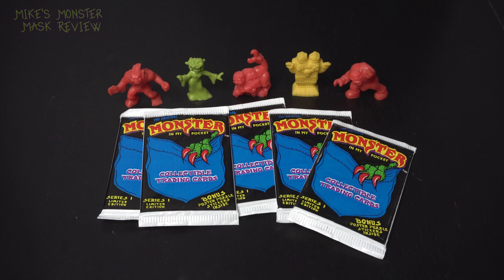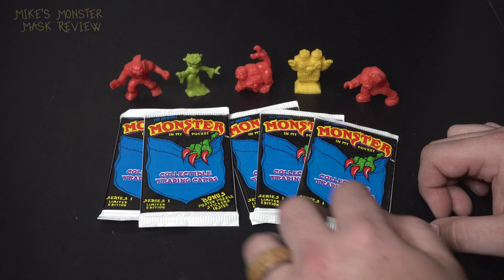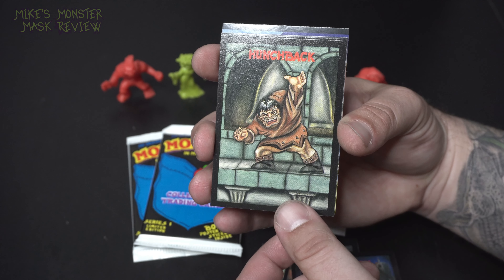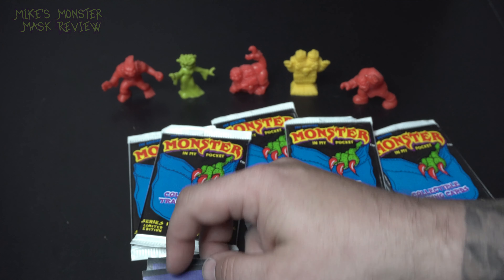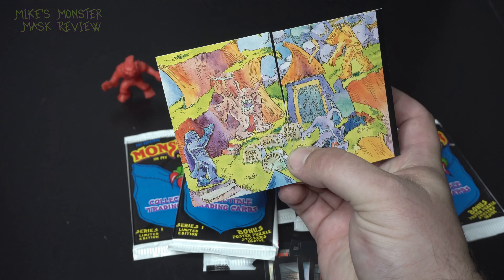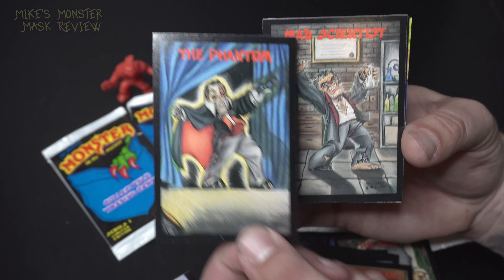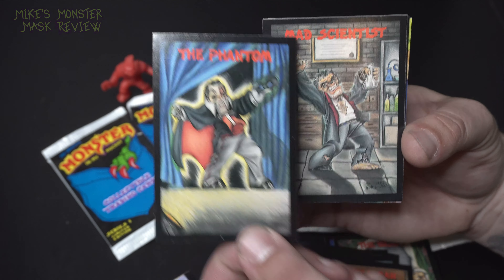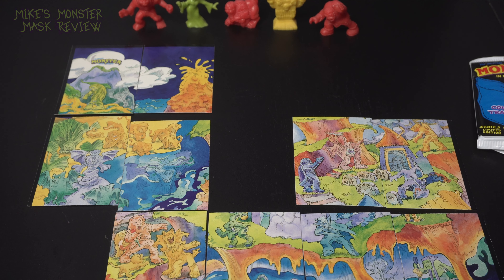1991 Collectible Monster in My Pocket Trading Card Opening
I hope you enjoyed this nostalgic episode. Thank you all so much!
Until next time, Follow your passion.
Mike